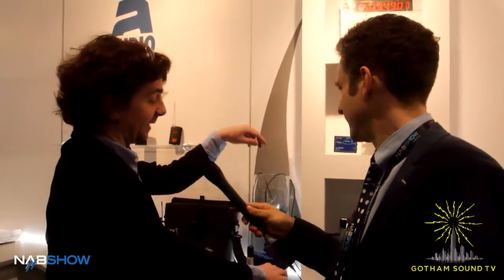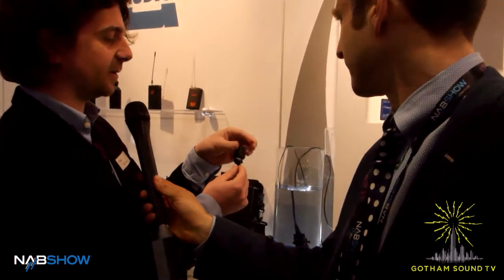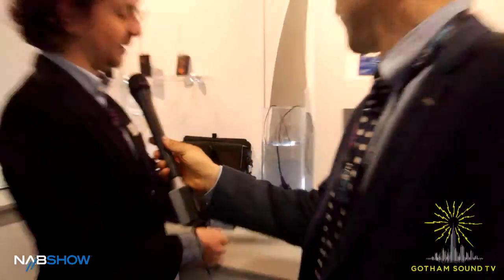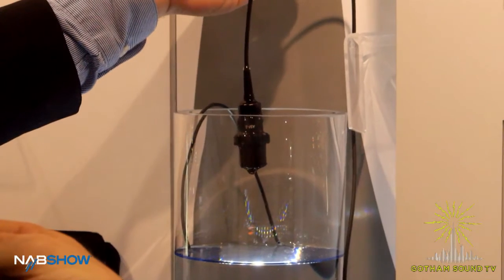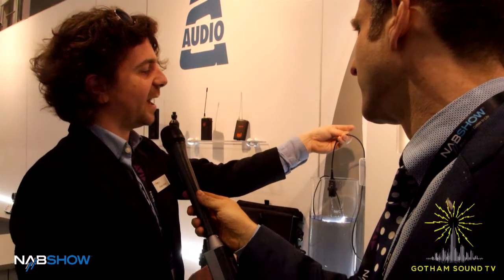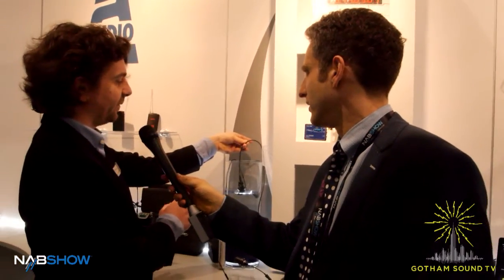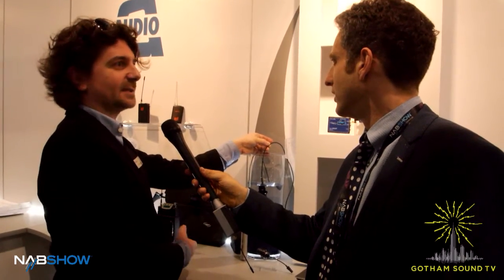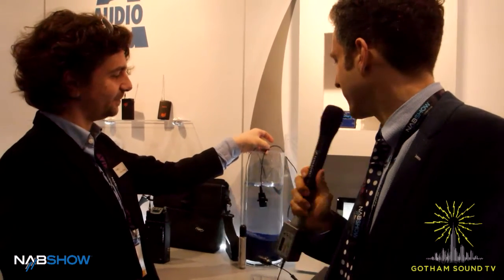NAB 2016: Ambient ASF-2 Hydrophone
Timo Klinge talks about Ambient's next generation of Hydrophone, the ASF-2.